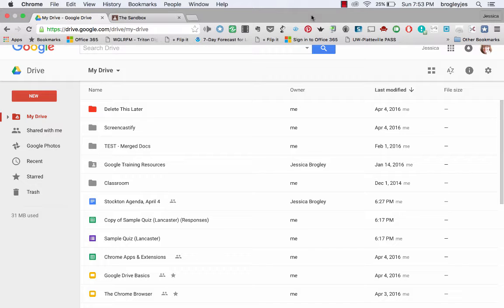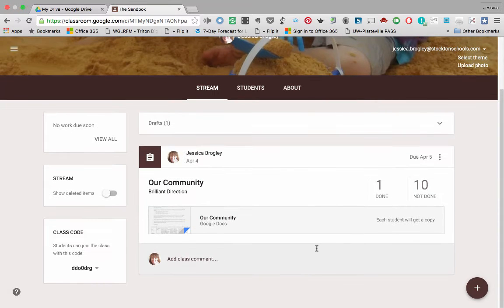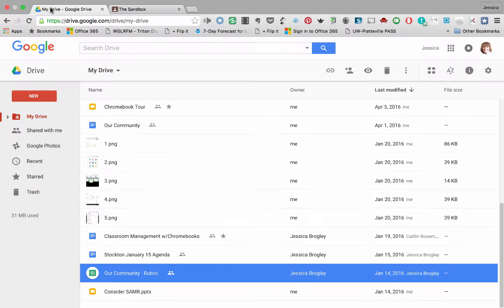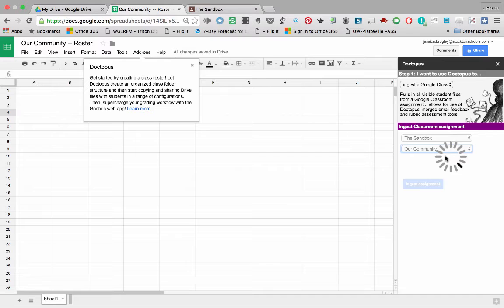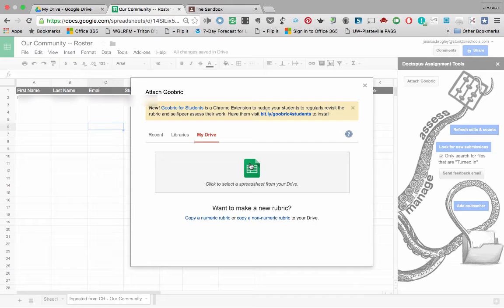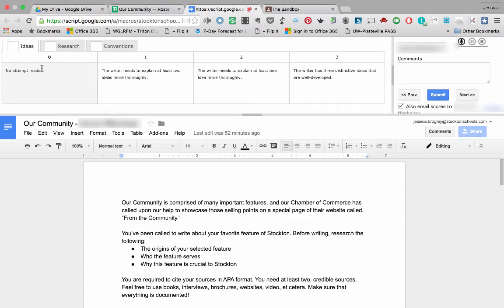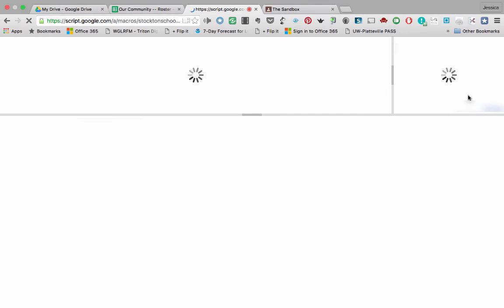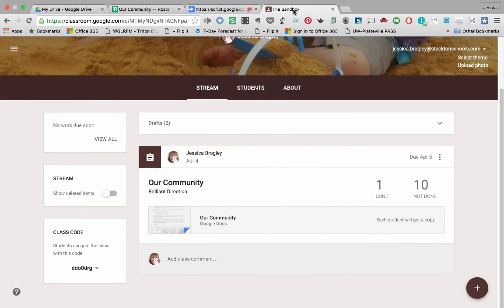Doctopus, Goobric, and Classroom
This video covers how to use Doctopus and Goobric to grade student work in Google Classroom.